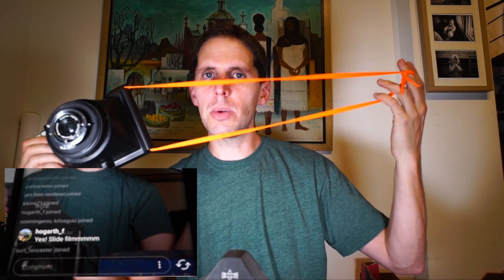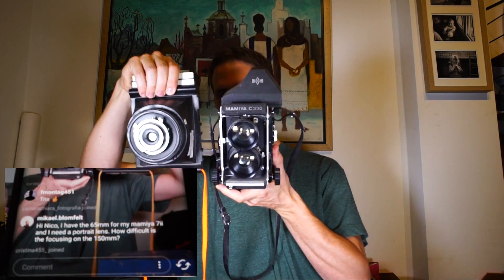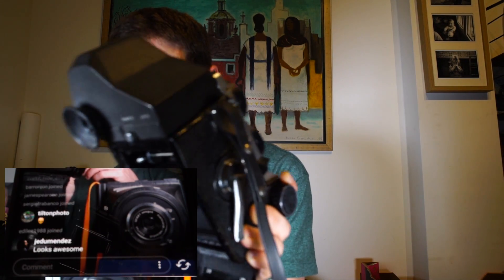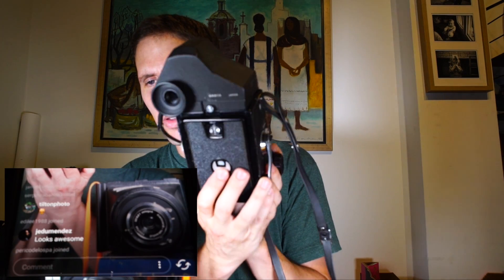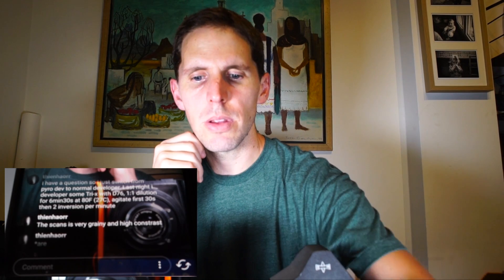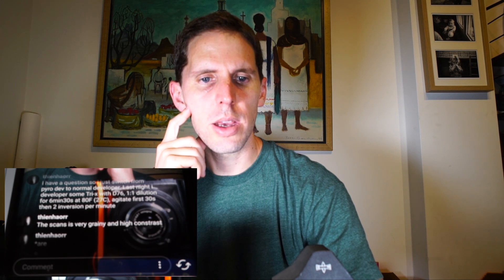Nico's Photography Show Live Stream 11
Every Wednesday join me live to chat about film photography. You can ask anything and I will do my best to answer or help you find what you are looking for.

21:00 (GMT +1) Wednesday every week!